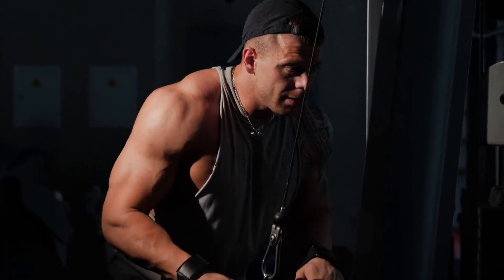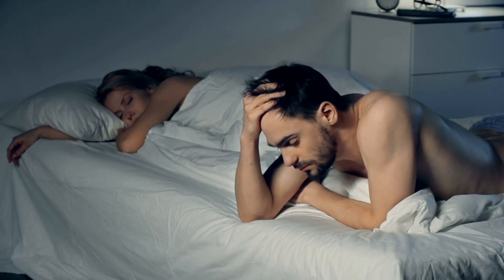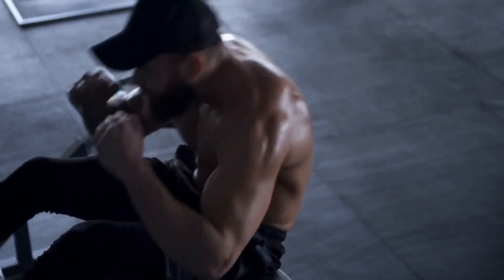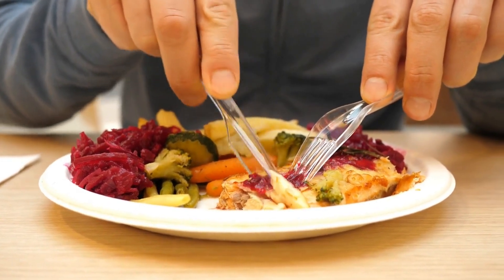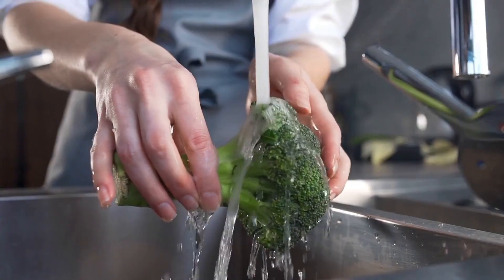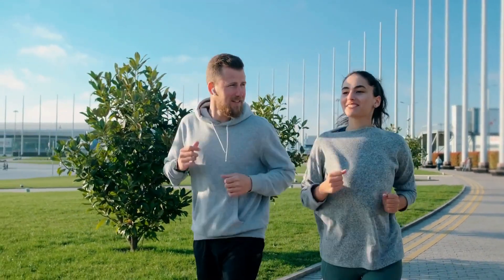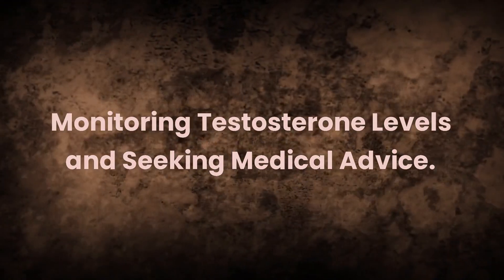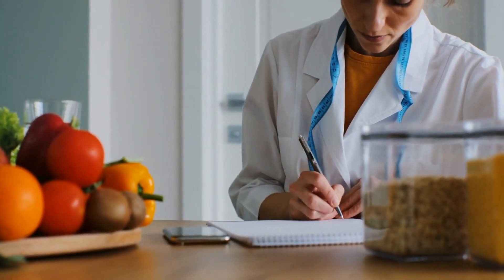How to increase testosterone naturally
Welcome to our video, where we'll guide you through the essential steps on how to increase testosterone naturally. In this video, we're going to explore the importance of testosterone in our bodies, the telltale signs of low testosterone levels, and the most effective ways to elevate your testosterone through diet, lifestyle modifications, and supplementation. We'll also examine the relationship between obesity and testosterone and highlight the best foods that boost testosterone to help enhance your hormonal health.

By watching this video, you'll gain valuable insights into optimizing your testosterone levels, which can significantly impact your overall well-being. So, join us as we delve into natural testosterone boosters, testosterone supplements, and effective strategies for addressing low testosterone in men.

00:00 Introduction
01:12 Symptoms and Causes of Low Testosterone.
02:19 Exercise and Testosterone.
03:19 Diet and Testosterone.
05:16 The Importance of Sleep and Testosterone.
06:31 Stress Management and Testosterone.
07:28 Testosterone Supplements.
09:39 Monitoring Testosterone Levels and Seeking Medical Advice.

Resources:
Here is a short list of resources and studies related to increasing testosterone naturally:

Vingren, J. L., Kraemer, W. J., Ratamess, N. A., Anderson, J. M., Volek, J. S., & Maresh, C. M. (2010). Testosterone physiology in resistance exercise and training: the up-stream regulatory elements. Sports Medicine, 40(12), 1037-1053.

Pilz, S., Frisch, S., Koertke, H., Kuhn, J., Dreier, J., Obermayer-Pietsch, B., ... & Zittermann, A. (2011). Effect of vitamin D supplementation on testosterone levels in men. Hormone and Metabolic Research, 43(3), 223-225.

Cinar, V., Polat, Y., Baltaci, A. K., & Mogulkoc, R. (2011). Effects of magnesium supplementation on testosterone levels of athletes and sedentary subjects at rest and after exhaustion. Biological Trace Element Research, 140(1), 18-23.

Prasad, A. S., Mantzoros, C. S., Beck, F. W., Hess, J. W., & Brewer, G. J. (1996). Zinc status and serum testosterone levels of healthy adults. Nutrition, 12(5), 344-348.

Chandrasekhar, K., Kapoor, J., & Anishetty, S. (2012). A prospective, randomized double-blind, placebo-controlled study of safety and efficacy of a high-concentration full-spectrum extract of ashwagandha root in reducing stress and anxiety in adults. Indian Journal of Psychological Medicine, 34(3), 255-262.